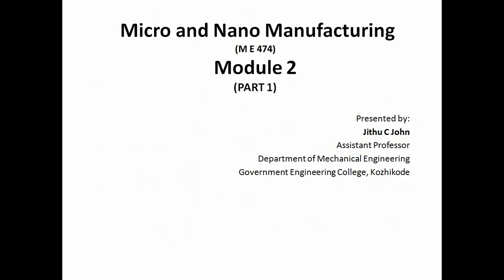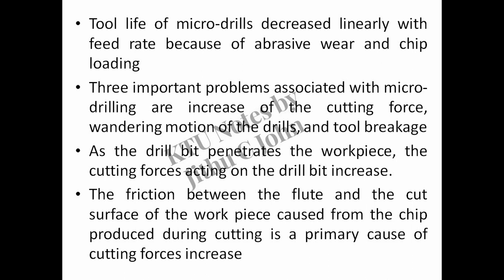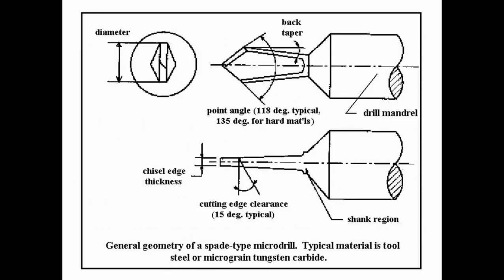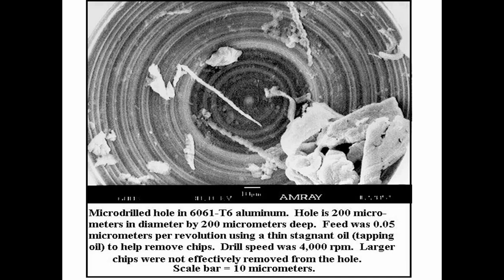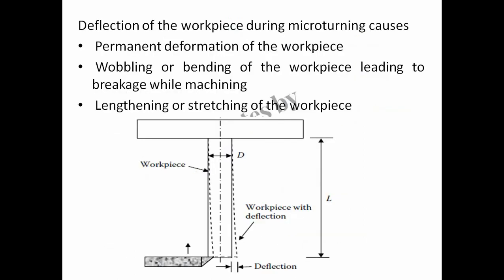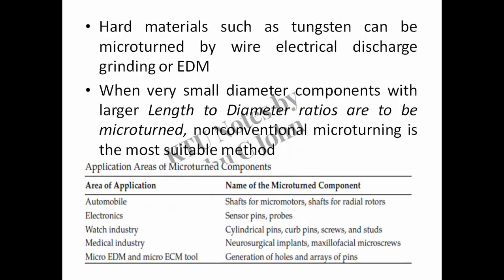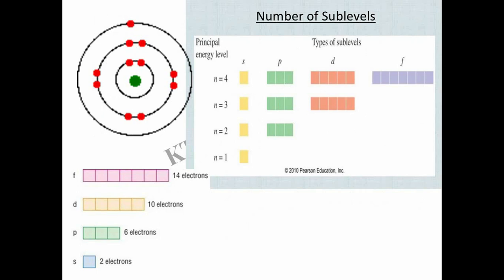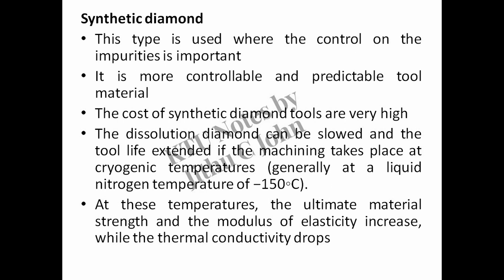KTU Notes | S8 | B.Tech | Mechanical | Micro and Nano Manufacturing | ME 474 | Module 2 | Part 01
Micro and Nano Manufacturing (ME 474), Module 2, Part 01
University: A P J Abdul Kalam Technological University, Kerala
Course: B.Tech Mechanical Engineering
Semester: 8th Semester
Subject: Micro and Nano Manufacturing (ME 474)
Module: Two